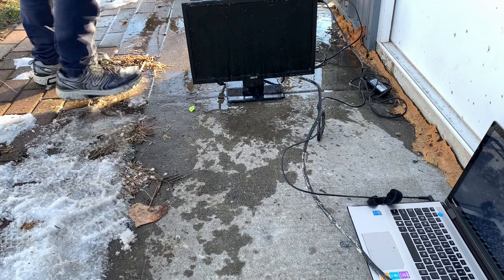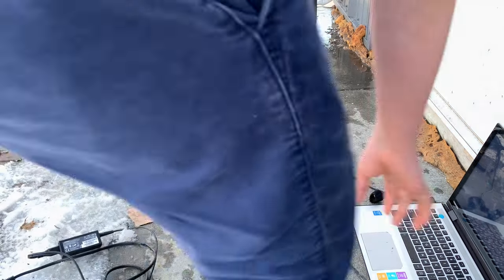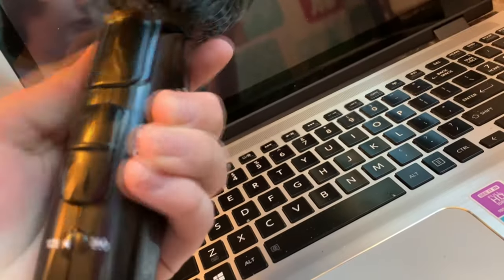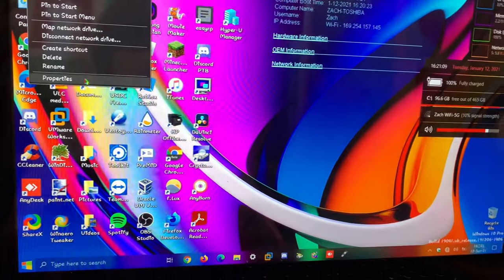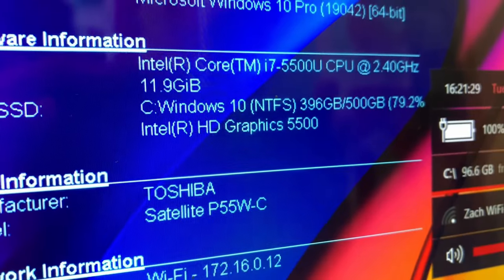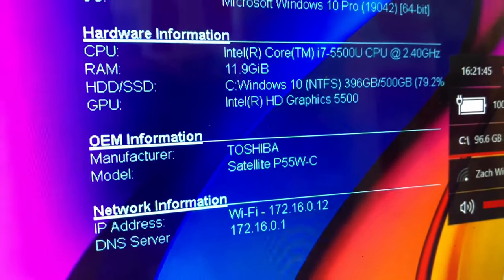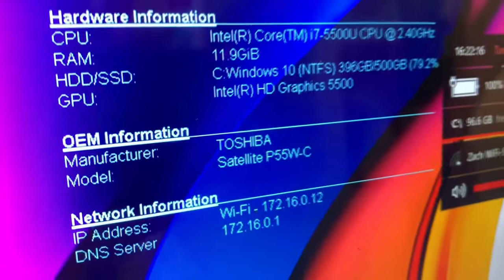Destroying a Acer Monitor for fun!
Hey guys, in todays video I destroy a Acer monitor that had an issue, wanna know what issue it had, watch the video to find out!